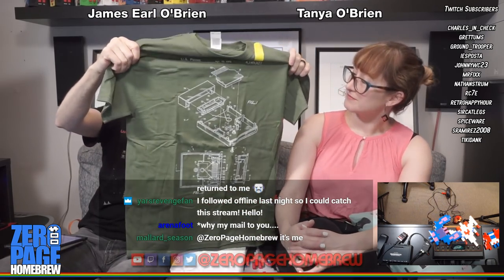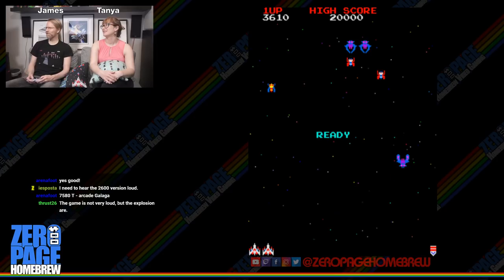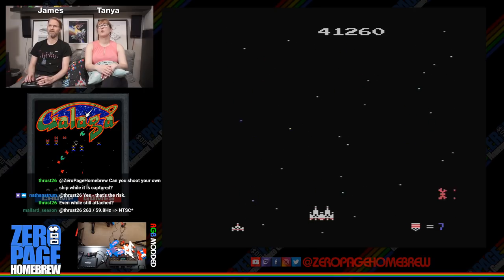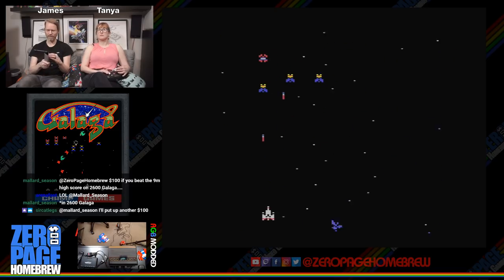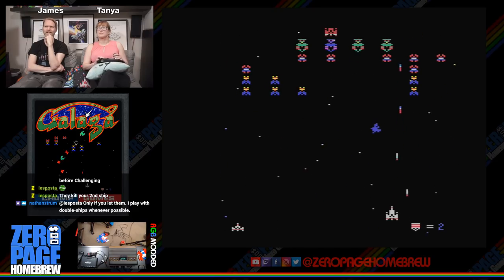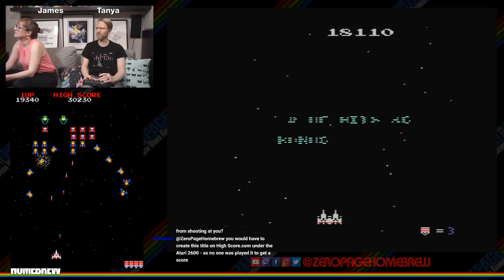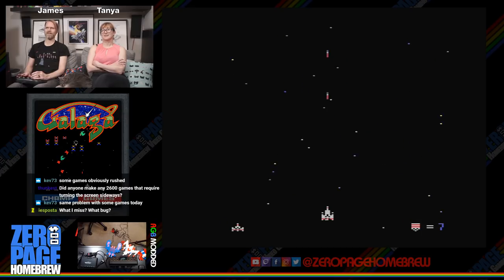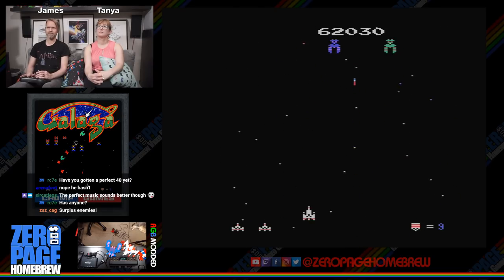Galaga (WIP Update): Atari 2600 Homebrew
Games:
- Galaga (2019 WIP Update) by John Champeau of Champ Games aka johnnywc

60FPS on an RGB Modded Atari 2600 through Framemeister!